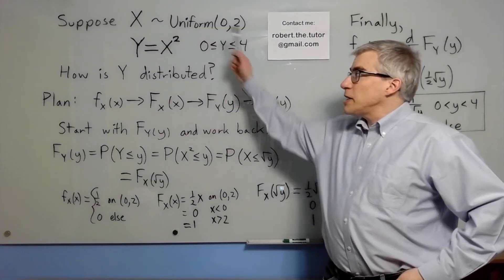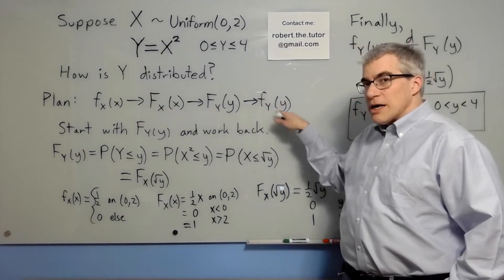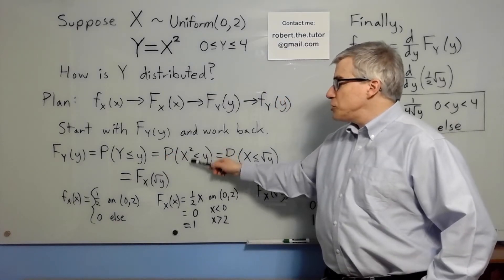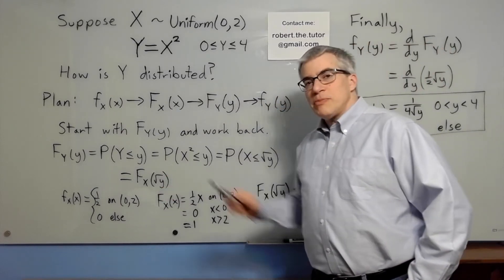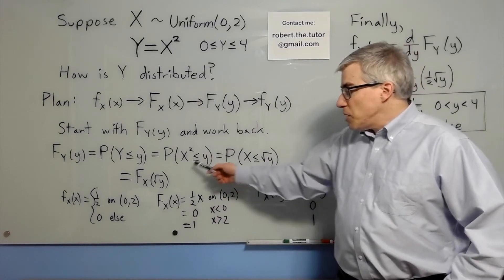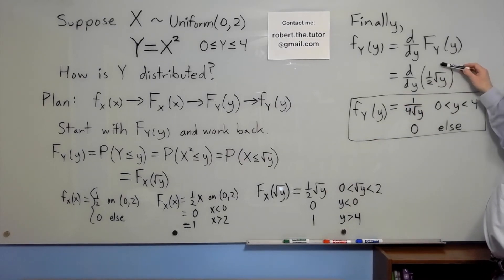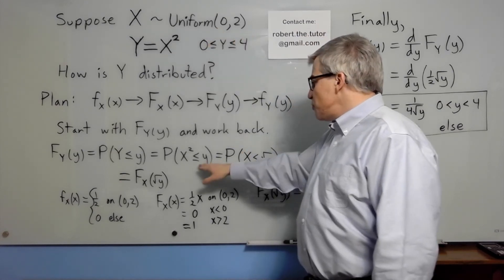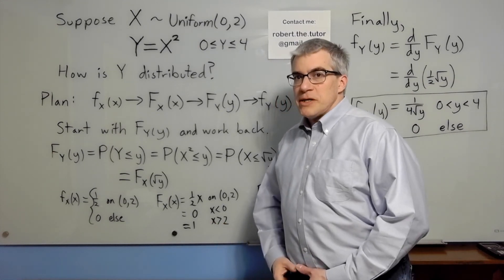Get the density of Y = X^2 given the pdf of X: a basic example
This is the simplest example I could make up of an important probability concept.  Transformations are one of the most powerful tools in mathematics.  Used well, they turn hard problems into easier ones.